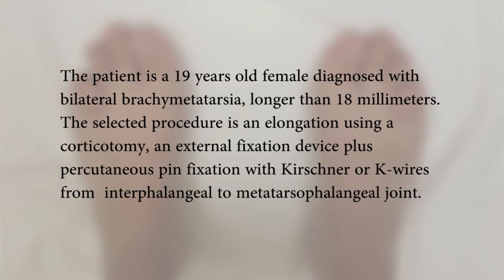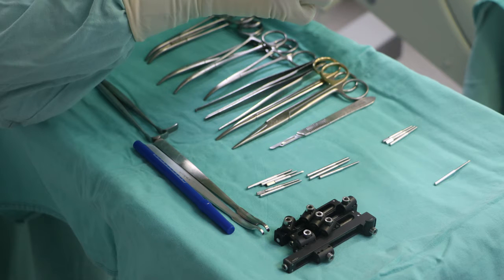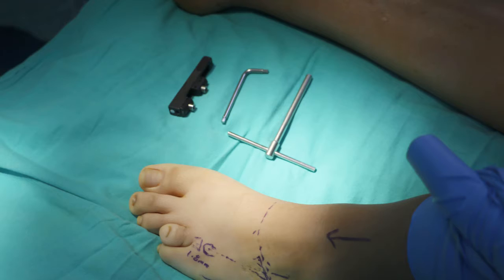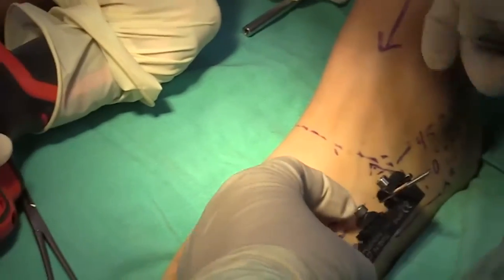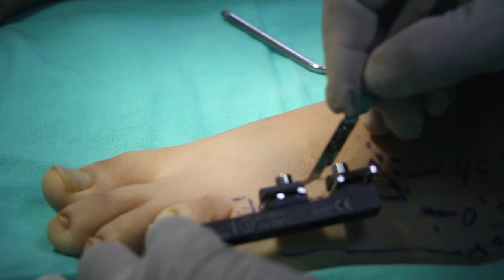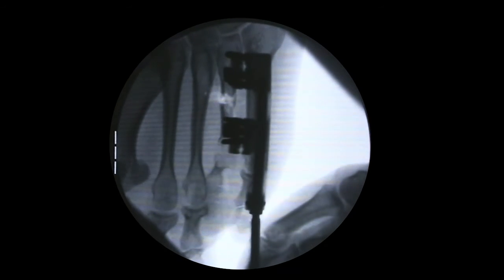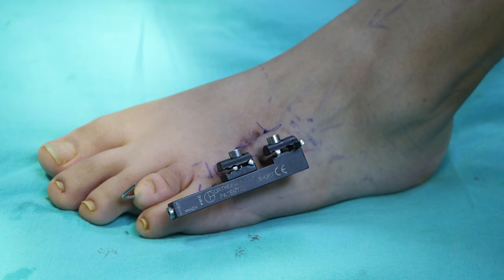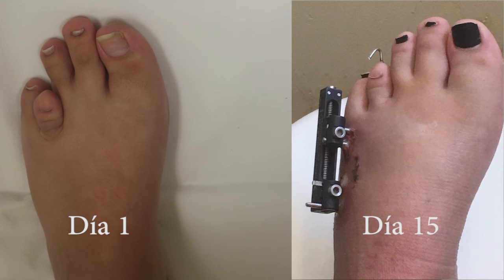Foot & Ankle International - External Fixation and MTPJ Fixation With K-Wire in Brachymetatarsia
Peña-Martínez VM, Palacios-Barajas D, Blanco-Rivera JC, Arnaud-Franco Á, Elizondo-Rodríguez JA, Acosta-Olivo C, Vílchez-Cavazos F, Morales-Avalos R. Results of External Fixation and Metatarsophalangeal Joint Fixation With K-Wire in Brachymetatarsia. Foot Ankle Int. 2018 Aug;39(8):942-948.

The author(s) declared no potential conflicts of interest with respect to the research, authorship, and/or publication of this article.